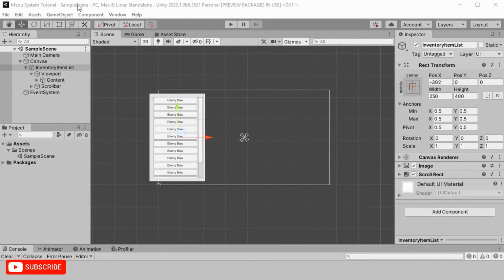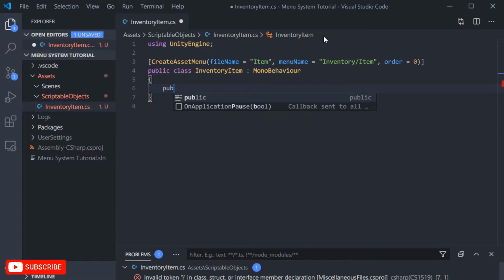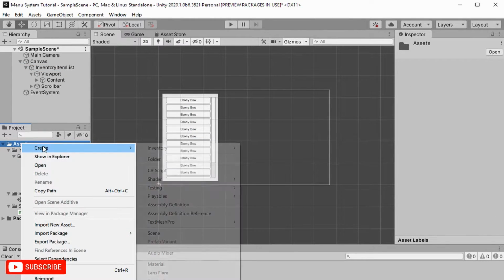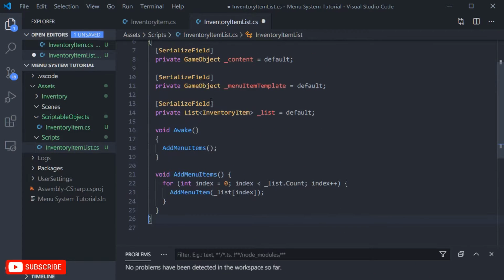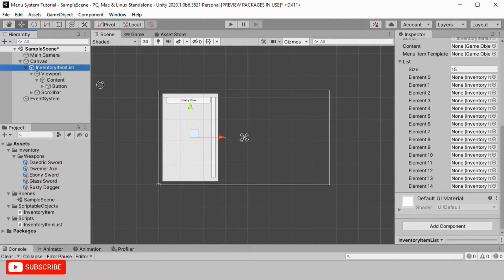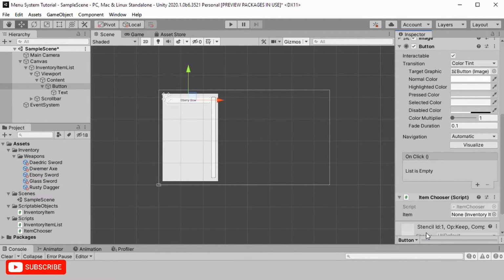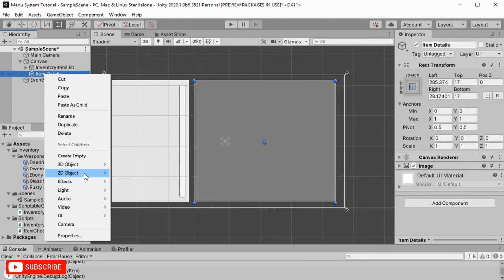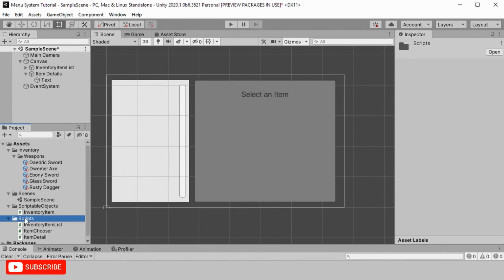Unity Tutorial RPG Inventory Menu System - Part 3. Weapons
This series covers how to build an RPG style menu system in Unity. This is highly based off of Skyrim and SkyUI (credits below).  This video covers how to create weapon items, track an inventory, and build UI based off of the tracked inventory.  The code is also linked below. As the project progresses I'll commit more and more to the same github repository.